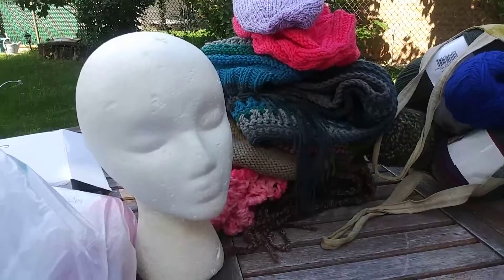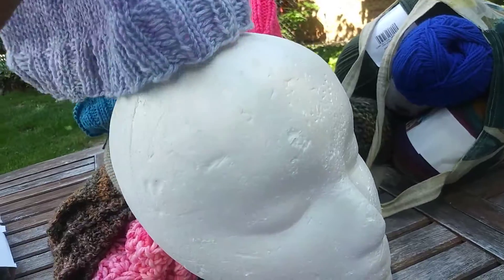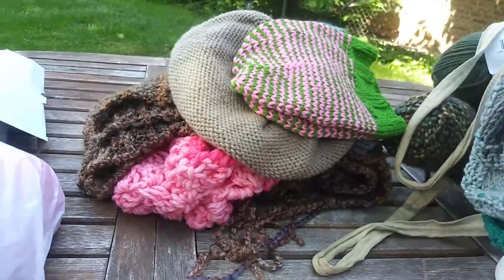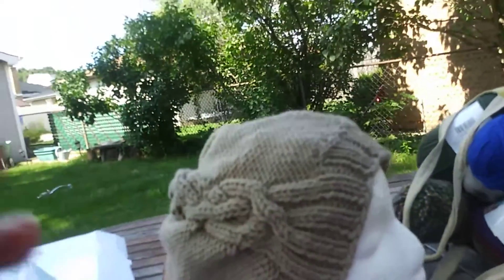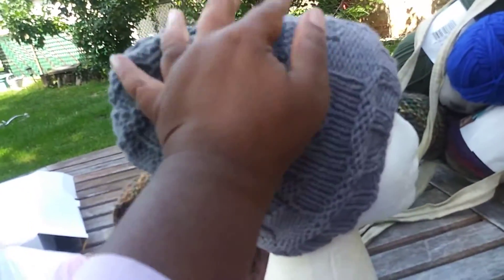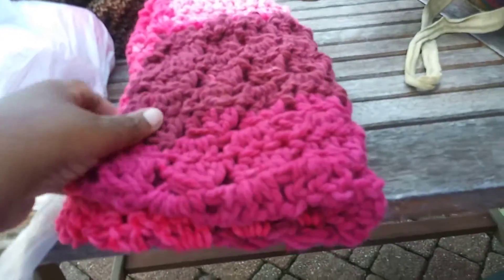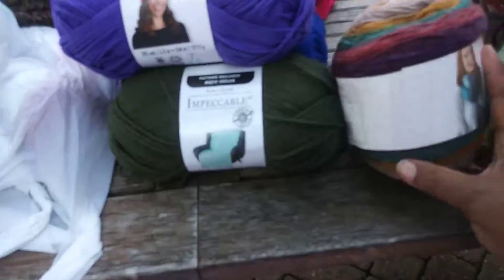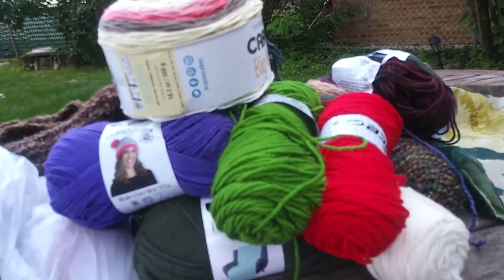August Finished Objects, September Yarns and A Little Yarn Haul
Finished the Noggins and Napes Collection. I've already started the next Do You Collection.